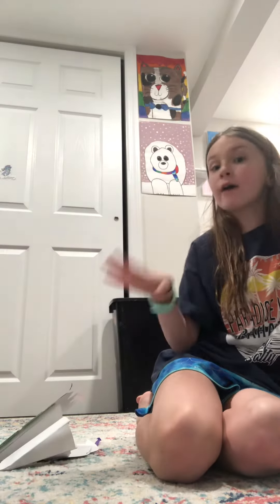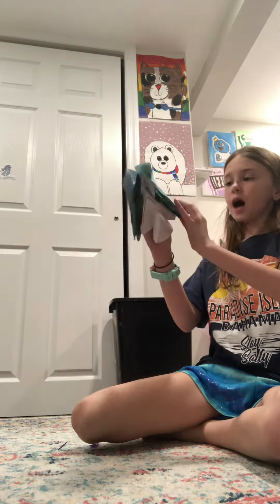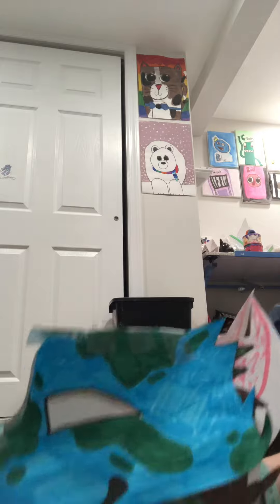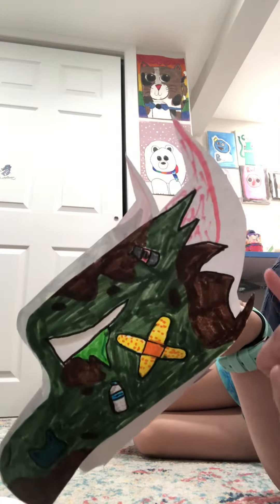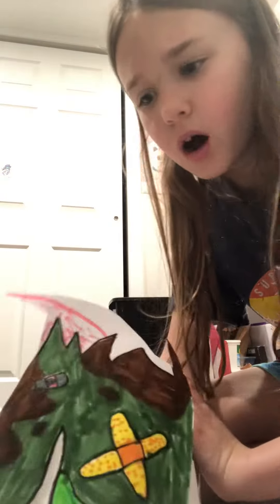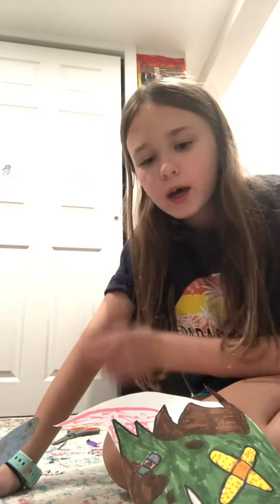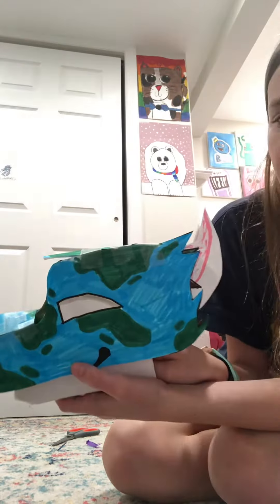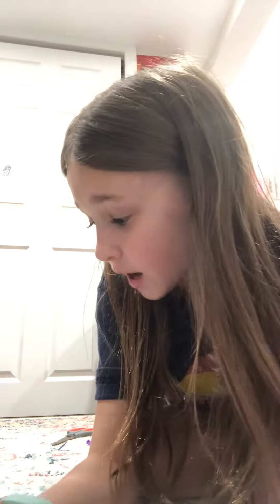With or without?